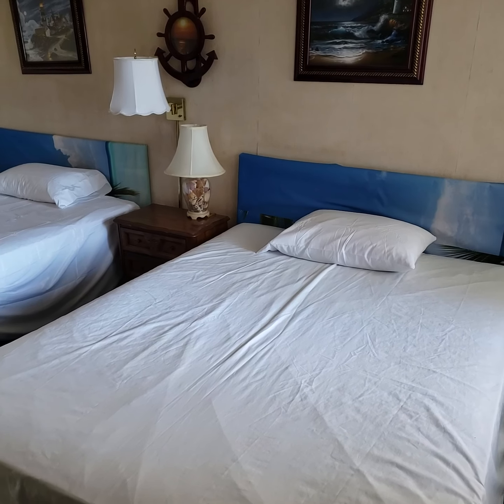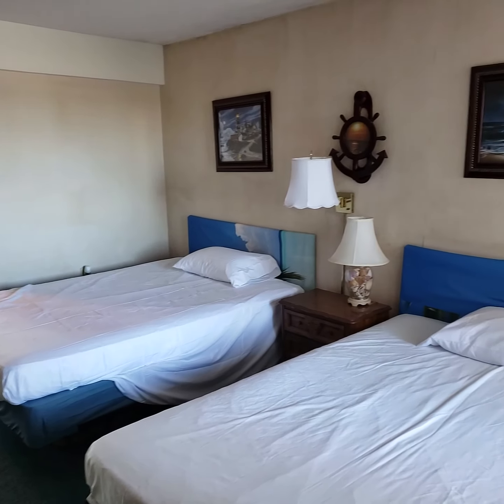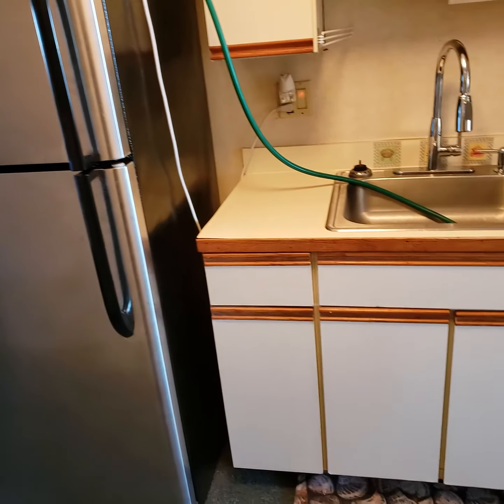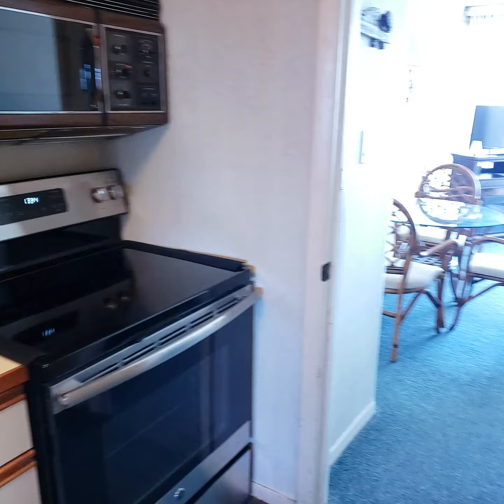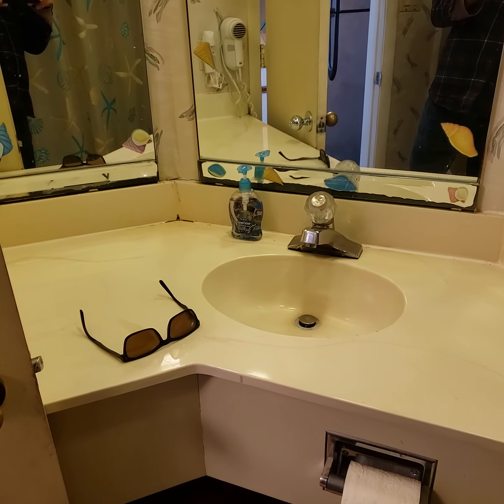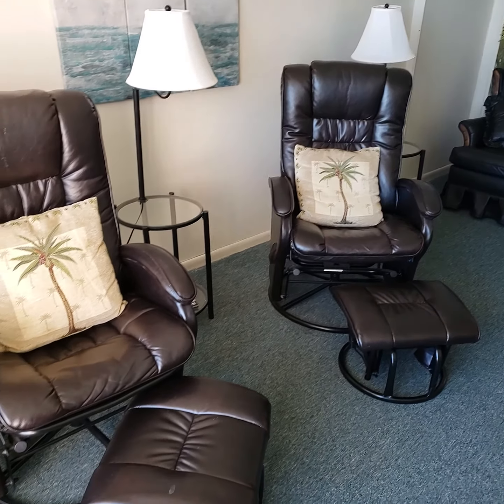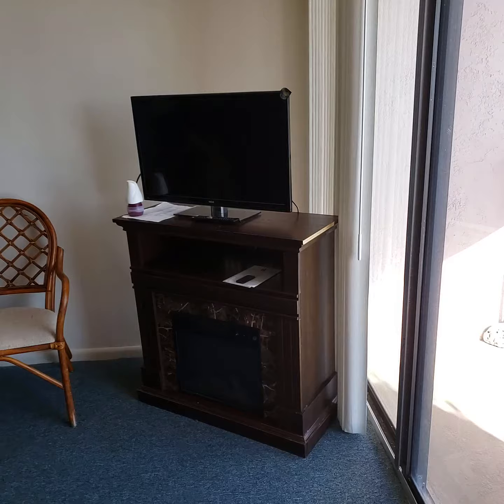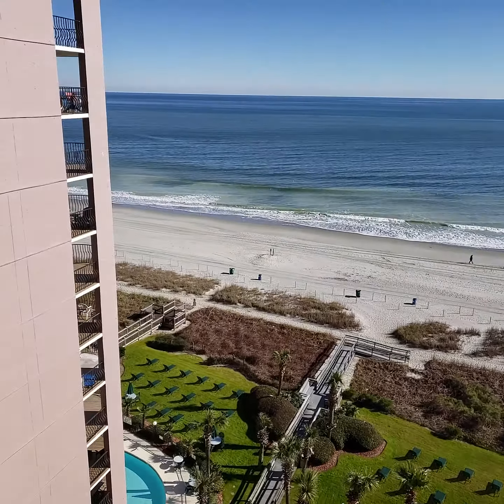The palms ocean front one bedroom unit 904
In the narration I mistakenly said "unit 905" the actual unit number is 904